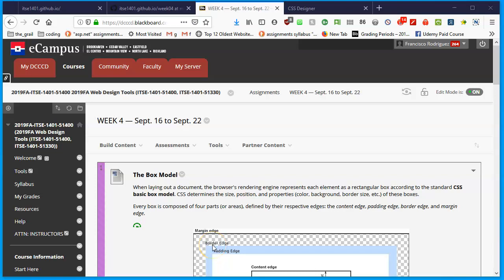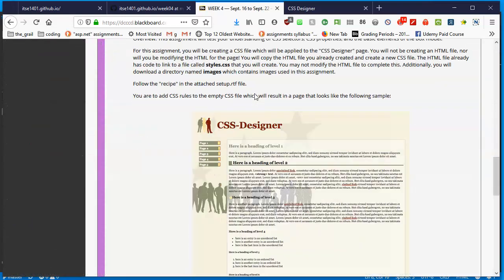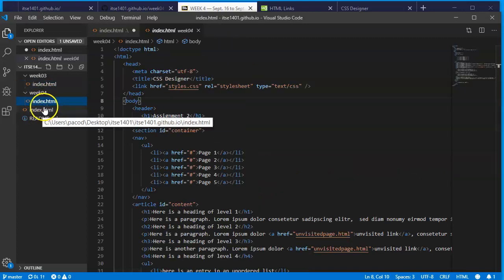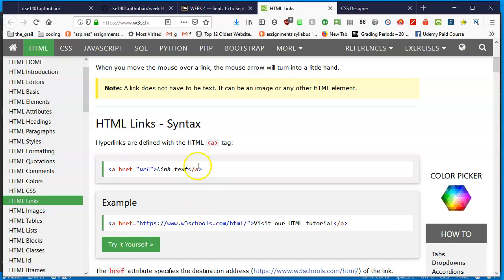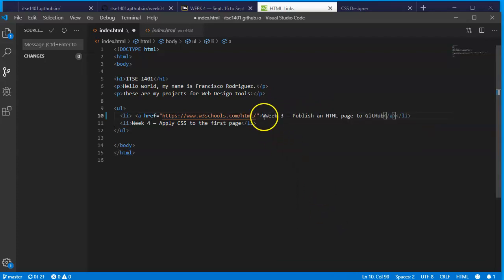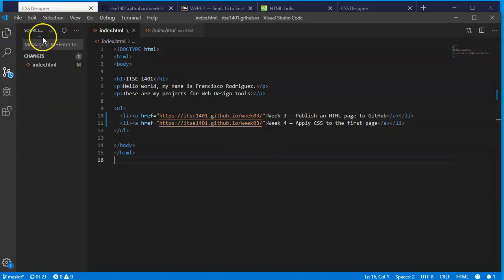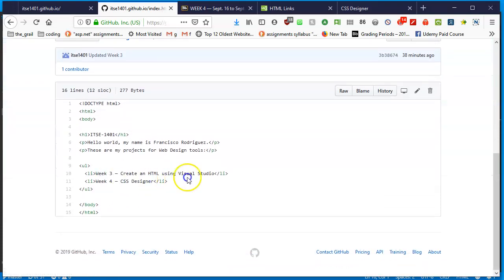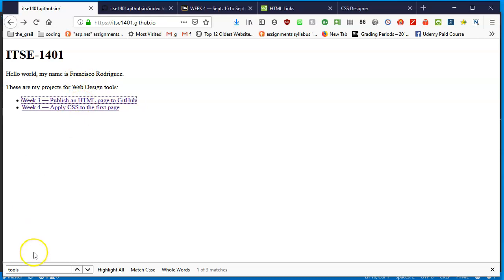Add links to index page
Add links in Visual Studio Code and upload them to your GitHub page. Adding hyperlinks eases the user's experience while navigating your site.